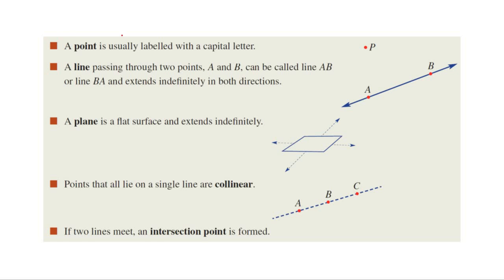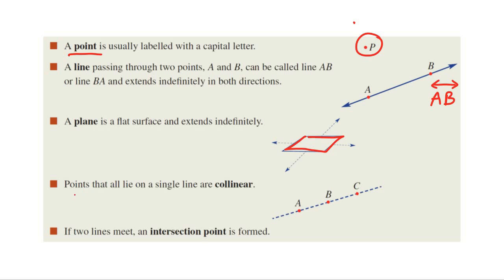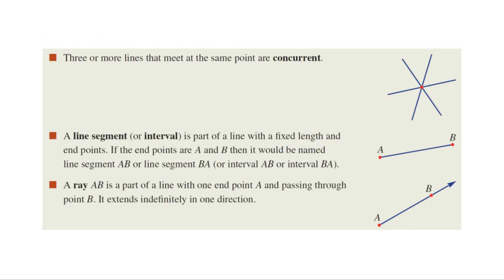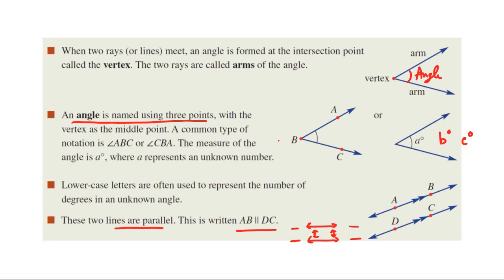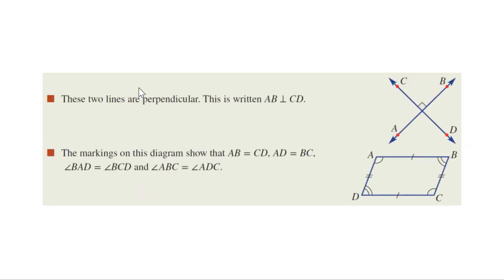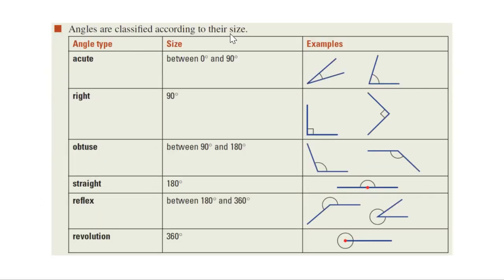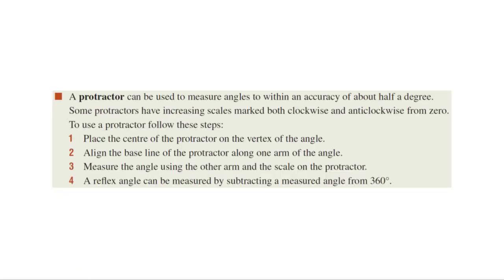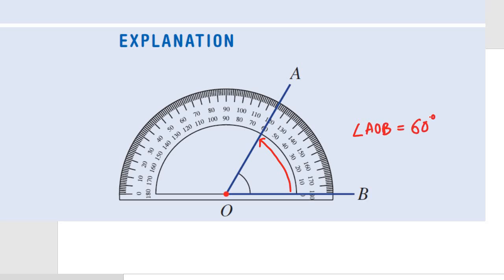Lines and Angles | Class 6 Maths | Final Revision | NCERT, CBSE, ICSE, UP Board & Olympiad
Revise Concepts of Master Lines and Angles in 7 minutes!
Perfect for Class 6 students of CBSE, ICSE, and UP Board.

[00:17] Concept of a Point (zero-dimensional object).

[00:33] Defining a Line (extends indefinitely in both directions).

[00:54] Defining a Plane (a flat surface extending indefinitely).

[01:07] Identifying Collinear Points (points that lie on a single line).

[01:19] Identifying an Intersection Point (where two lines meet).

[01:46] Defining Concurrent Lines (three or more lines meeting at the same point).

[01:59] Defining a Line Segment/Interval (a part of a line with fixed endpoints).

[02:22] Defining a Ray (starts at one point and extends indefinitely in one direction).

[02:57] Defining an Angle (formed by two rays meeting at a common Vertex).

[03:19] How to Name an Angle.

[03:52] Defining Parallel Lines (lines that never intersect, always the same distance apart).

[04:22] Defining Perpendicular Lines (lines that intersect at a 90° angle).

[04:47] Marking Conventions for Equal Sides and Angles in diagrams.

[05:22] Classification of Angles by Size: Acute, Right, Obtuse, Straight, Reflex, and Total Revolution.

[05:58] How to use a Protractor to measure angles.